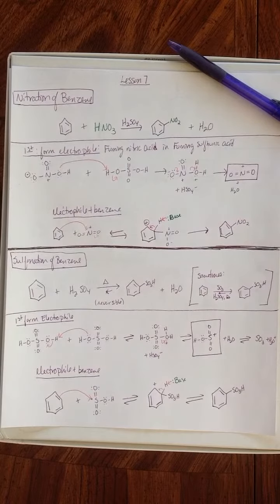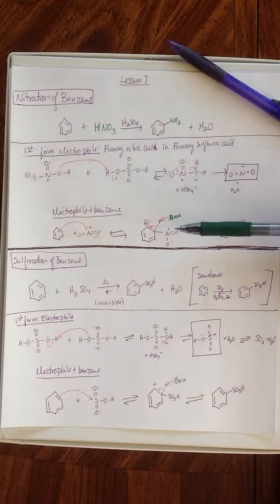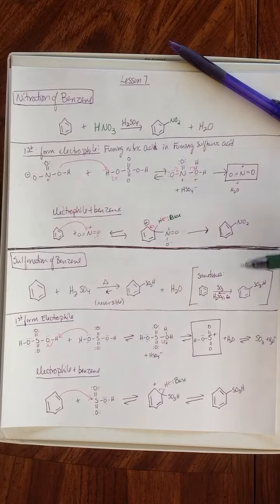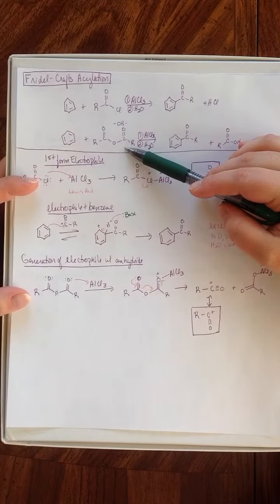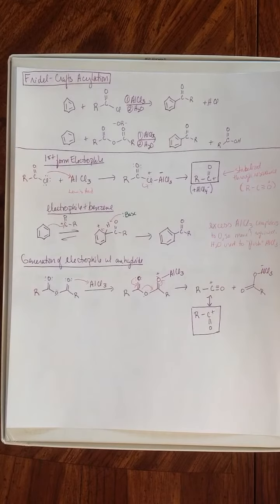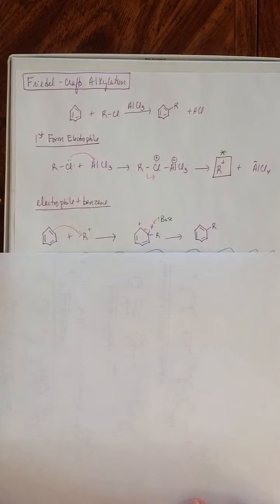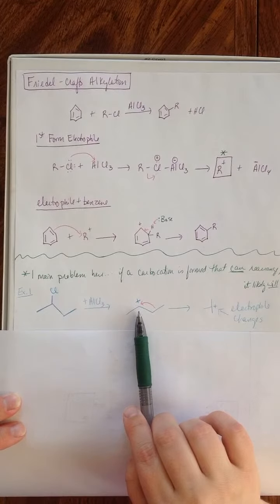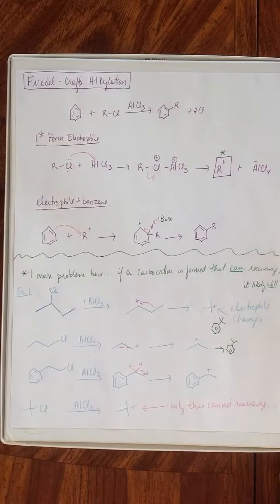Orgo 2 Lesson 7 HD